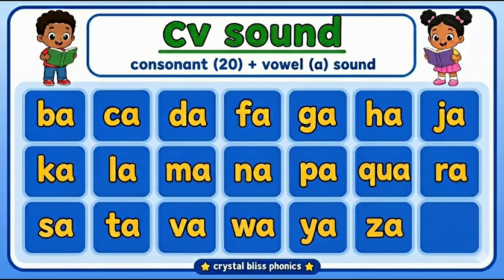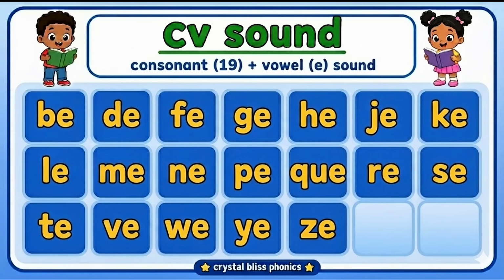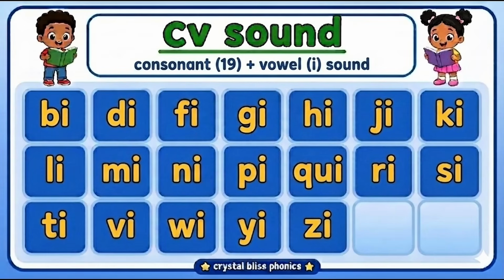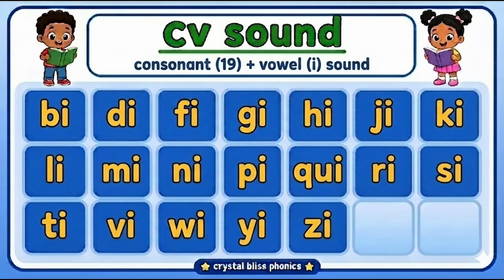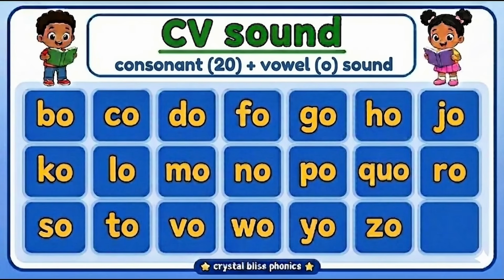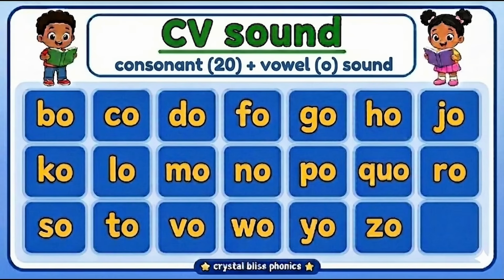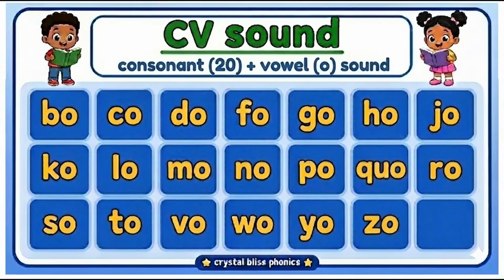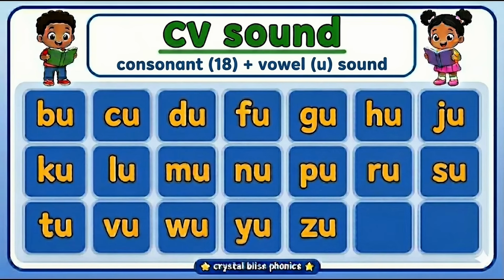Vowel & Consonant Blends Made Easy| Phonics for Kids, Parents & Educators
Welcome to Crystal Bliss Phonics 💜
In this lesson, we teach vowel and consonant blends in a simple and clear way to help children begin reading with confidence.
Children will learn how to blend sounds like:
ba, da, fa, ga, ha, ja

This lesson is designed for:
Teachers in early childhood classrooms.
Beginners learning phonics step by step.
It helps children build strong reading foundations through easy sound blending practice.